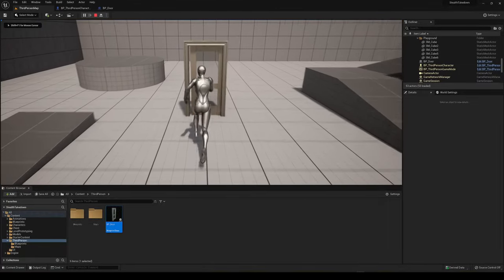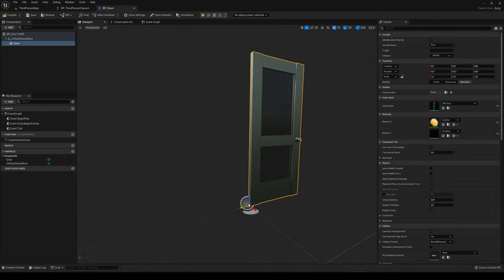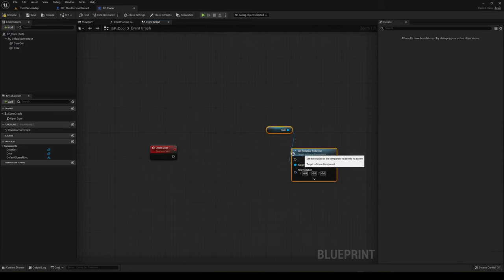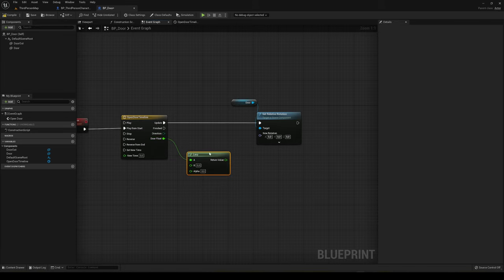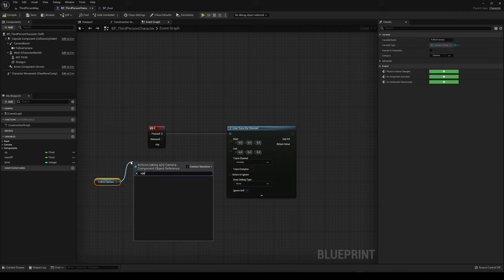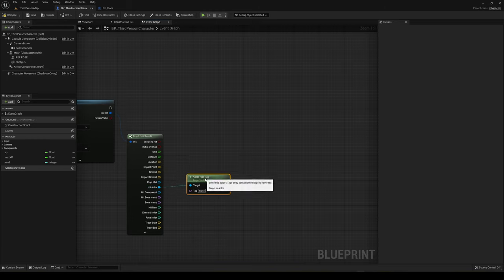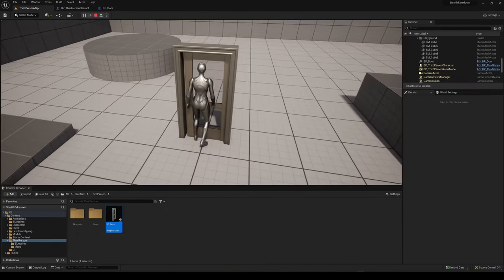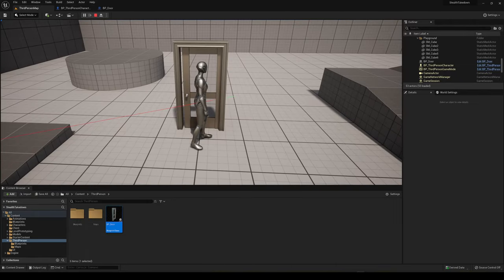Learn How to Open and Close Doors in Unreal Engine 5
Hello guys, in this quick and simple tutorial we are going to learn how to make an interactable door that will open and close in Unreal Engine 5.